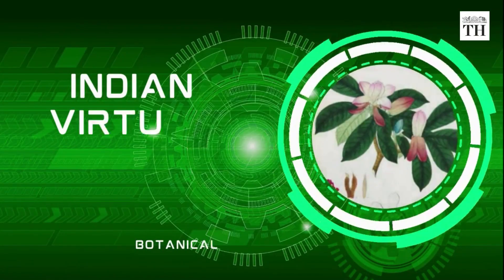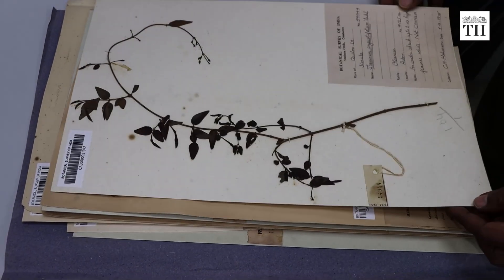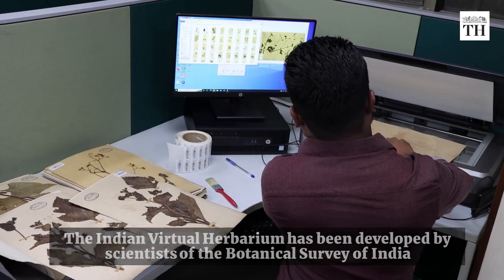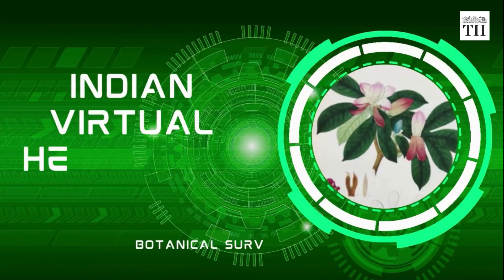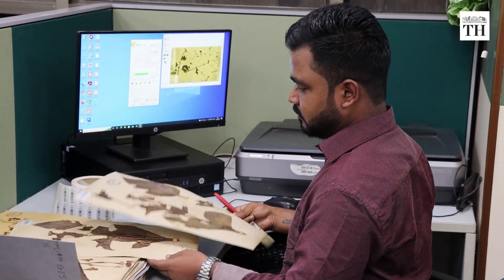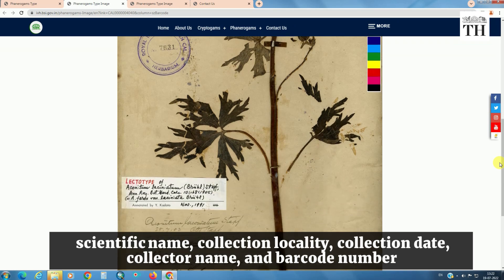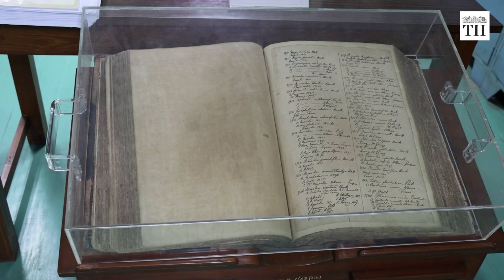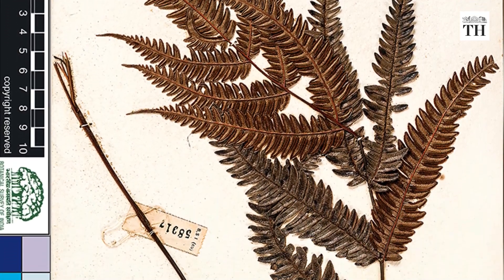Inside India's biggest virtual herbarium | The Hindu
In July 2022, the Government of India launched the Indian Virtual Herbarium
It is the biggest virtual database of flora in the country and has details of about one lakh plant specimens

A herbarium is a collection of plant specimens preserved, labelled and stored in an organized manner

The Indian Virtual Herbarium has been developed by scientists of the Botanical Survey of India, or  BSI. Within five weeks since its launch, the portal has nearly 2 lakh hits from 55 countries